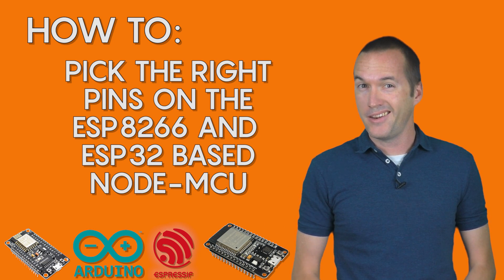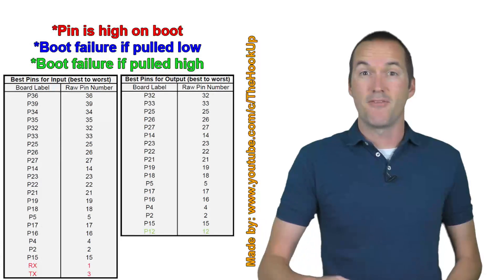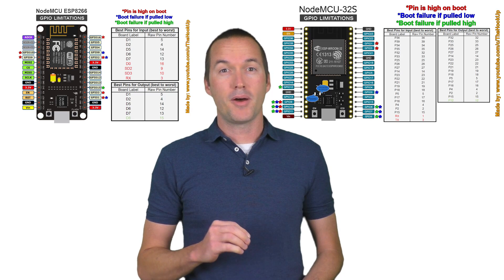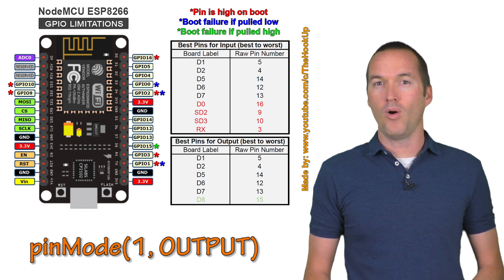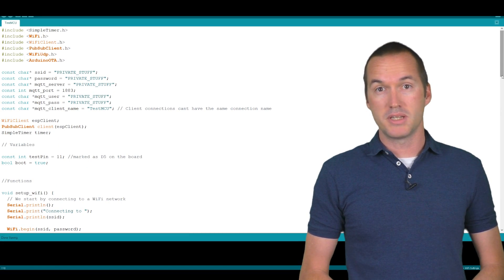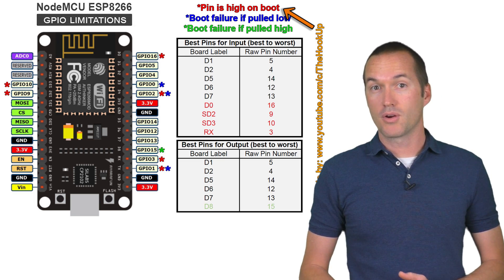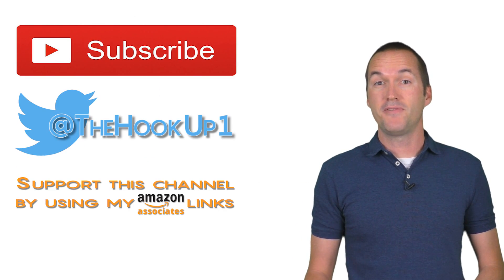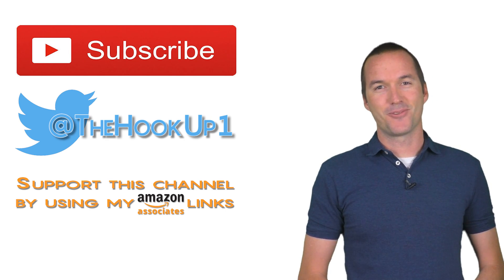How To: Pick the right pins on the NodeMCU ESP8266 and ESP32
The ESP32 Pins Outputting a PWM signal at startup that had duty cycles low enough that they didn't trigger the relay were: P14, P5, P0, P15, P8, P7, and P6.